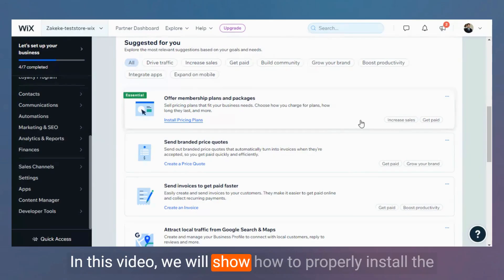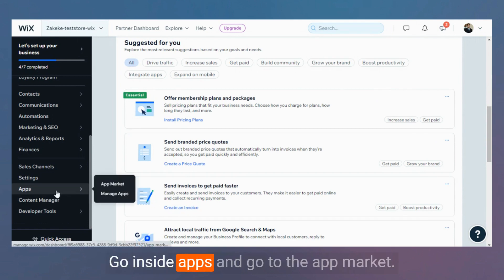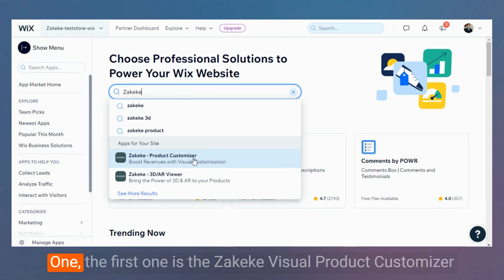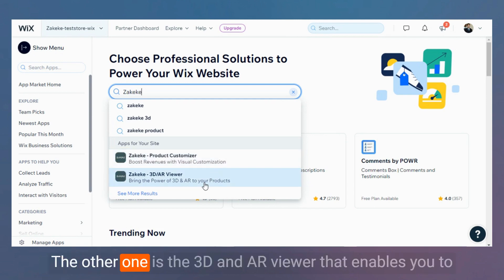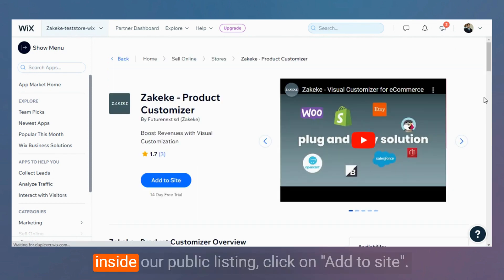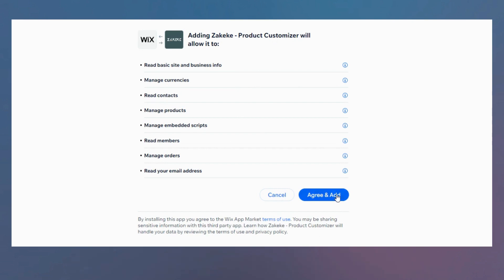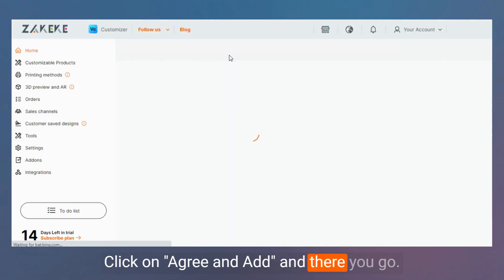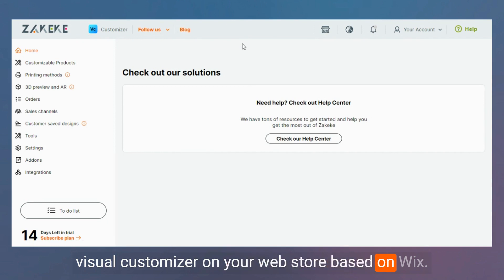Zakeke Integration | Wix Product Customizer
This is a video tutorial on how to install the Zakeke plugin on your Wix website.

Turn your Wix store into an extraordinary Shopping Experience with real-time 2D, 3D, AR & Virtual Try-On customization!

✅ Real-Time Customization
✅ 100% App-Free 3D & AR Experience
✅ 1-Click, Plug&Play Integration